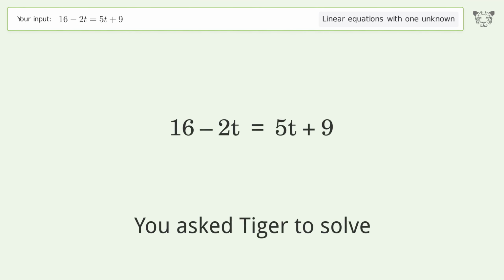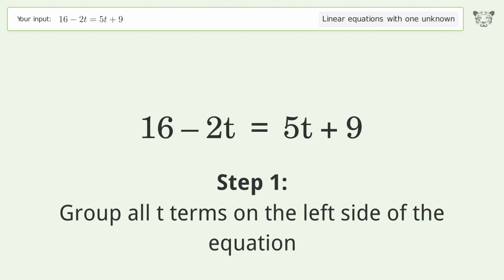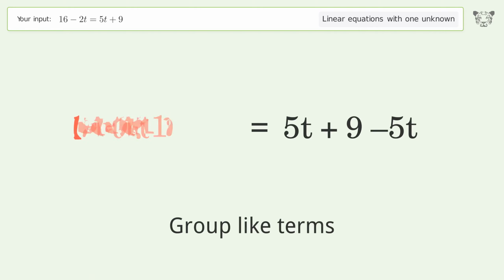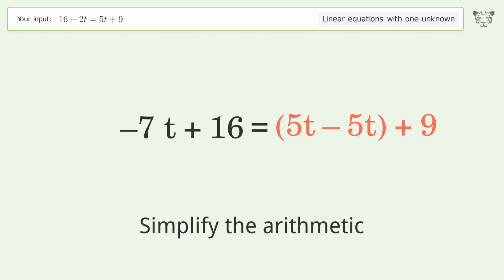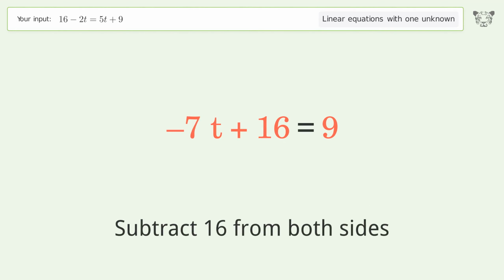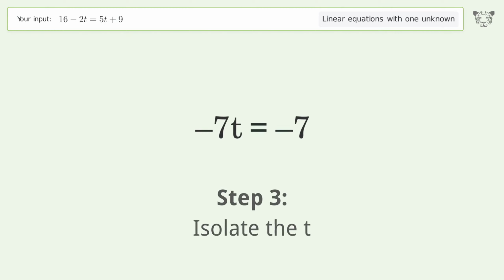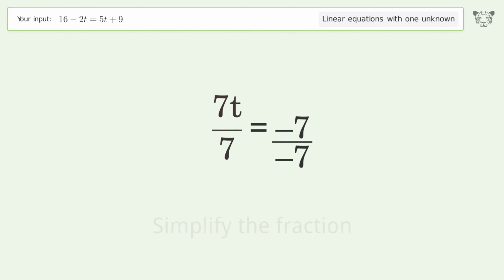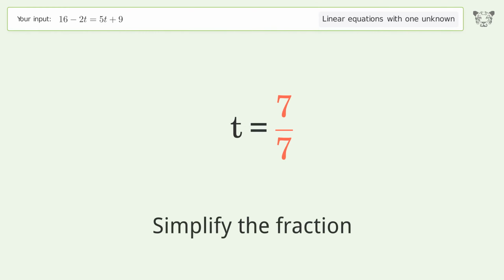Linear equation with one unknown: Solve 16-2t=5t+9 step-by-step solution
Solving 16-2t=5t+9 using the linear equation with one unknown solver

for a step-by-step and more tips and tricks for dealing with linear equations with one unknown.